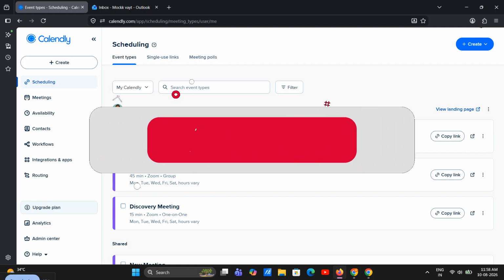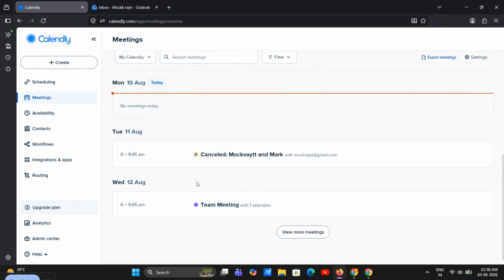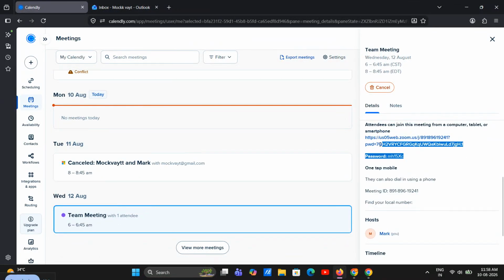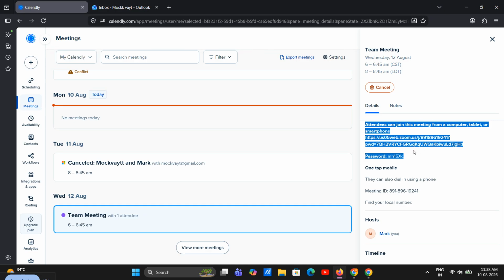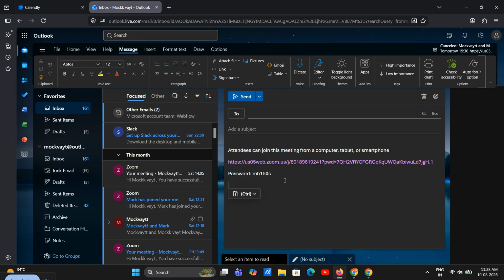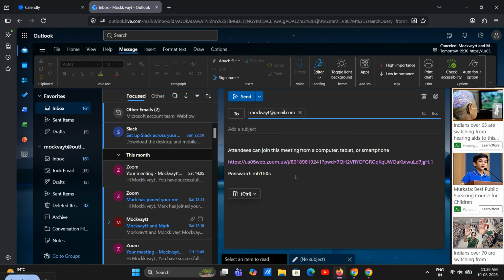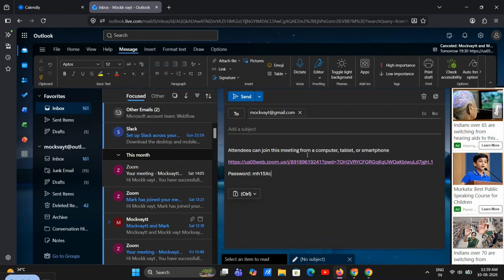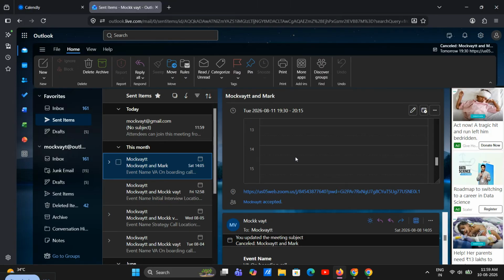How To Resend Calendly Invite [Easy Guide]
Learn how to resend a Calendly invite quickly by finding the scheduled meeting, copying the Zoom details, and sending them again by email.
This simple walkthrough is perfect if an invite was missed, deleted, or needs to be shared with the attendee again.

🕚Timestamps:
0:00 Intro
0:18 Open Calendly Scheduled Events/Meetings
0:37 Open The Upcoming Meeting
0:56 Copy The Zoom Link And Password
1:17 Open Gmail Or Outlook
1:31 Create A New Email To The Invitee
1:44 Paste The Zoom Details

✍️What You'll Learn In This Video:
• How To Find Scheduled Events In Calendly
• How To Open An Upcoming Meeting Details Page
• How To Copy Zoom Meeting Links And Passwords
• How To Resend A Calendly Invite By Email
• How To Use Gmail Or Outlook To Share Meeting Info Again
• How To Send A Clear Follow-Up Invite Message
• How To Make Sure The Recipient Has The Correct Meeting Details

💡Pro Tips:
• Double-check the meeting link before sending to avoid broken or outdated details.
• Include the meeting date and time in the email so the recipient can quickly confirm it.
• If the invite was forwarded, make sure the correct attendee still has access to the meeting information.
• Keep a simple subject line like “Meeting Details Reminder” for clarity.
• Save a copy of the sent email in case you need to reference it later.